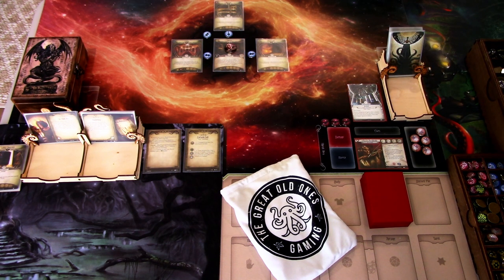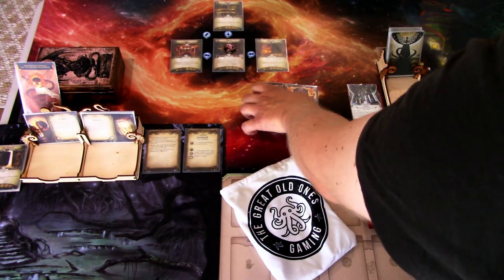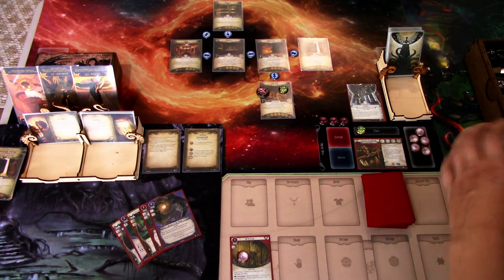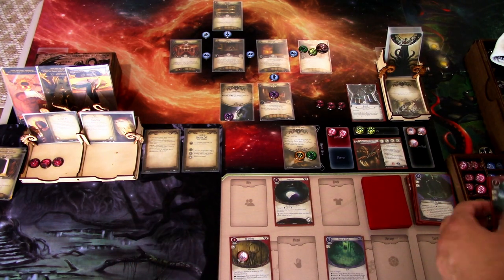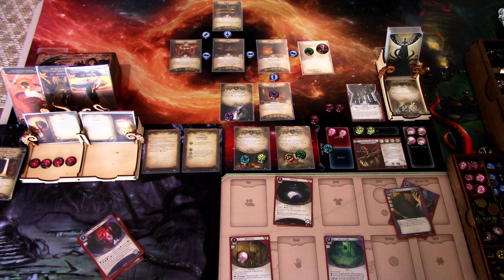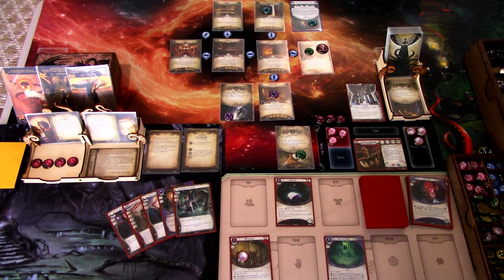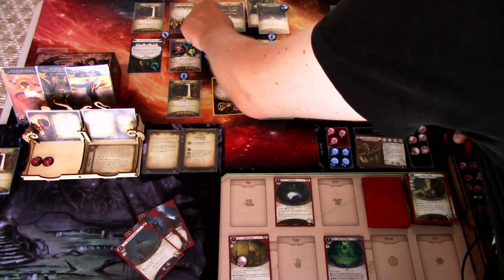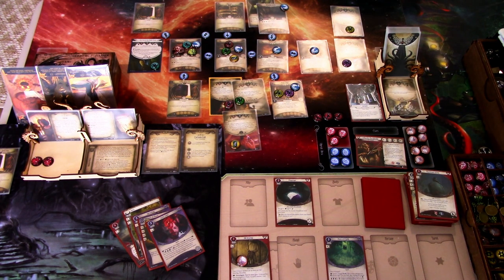Arkham Horror LCG Campaign Patrice Hathaway in Curtain Call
As we are waiting for the new campaign to drop, I decided to play one of my favourite investigators, Patrice Hathaway in one of my favourite campaign, Return to The Path to Carcosa to pass the time! I decided to use the Tarot cards to perform a balanced reading for Patrice during the campaign to make things more interesting! Let's see how Patrice does!

Elsie Gee Tokens shop on Etsy.com:

Token boxes from Kirby's Workshop on Etsy.com:

Encounter deck holder from Boardgame Backup on Etsy.com: